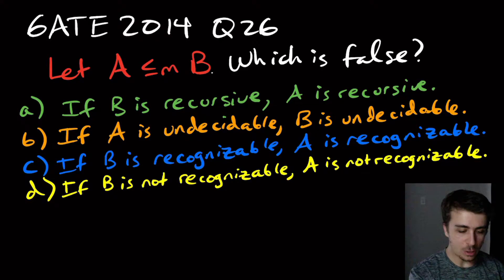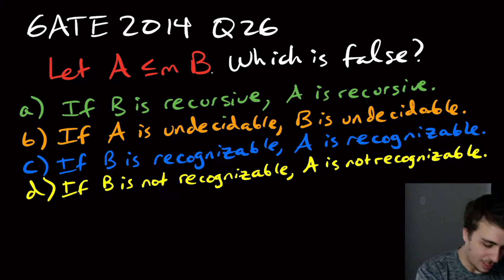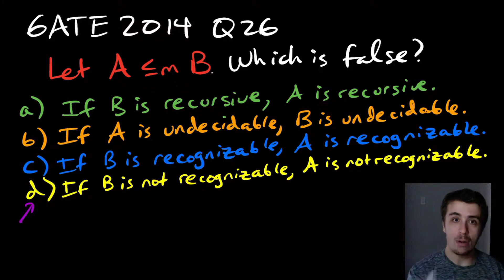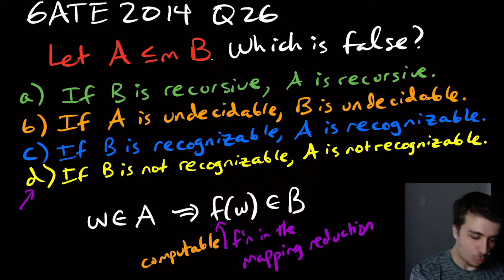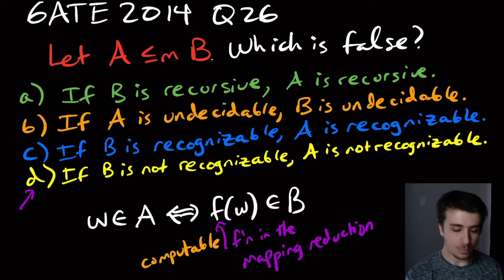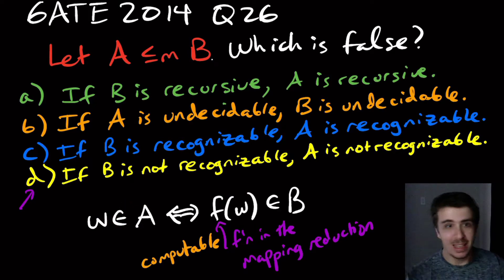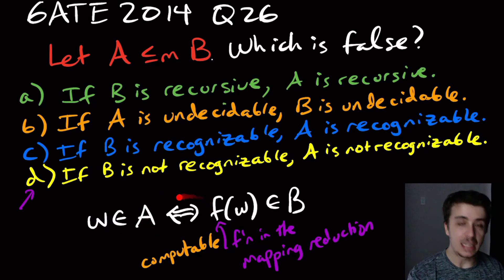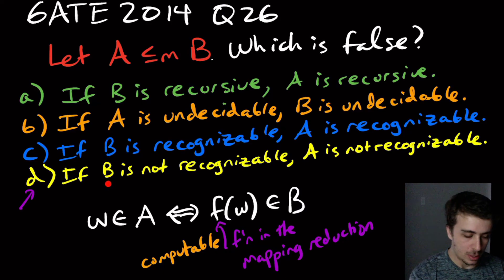Which of these mapping reductions is true?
Here we answer GATE 2014 Question 26 about mapping reductions. This is about simply understanding the properties and definition of mapping reductions.